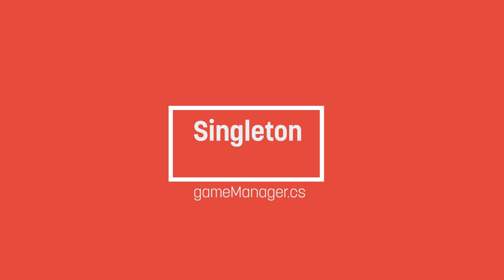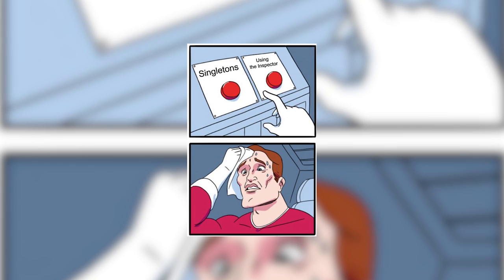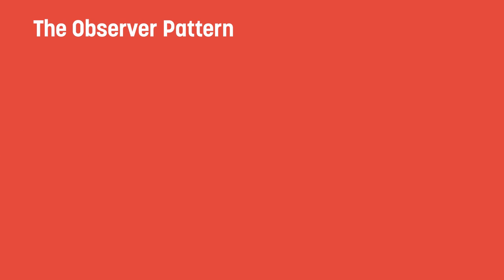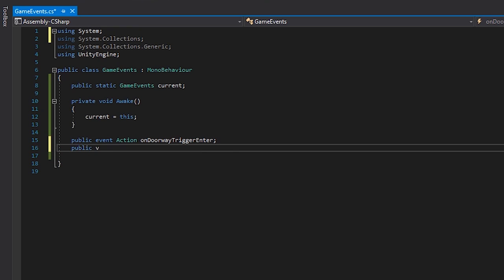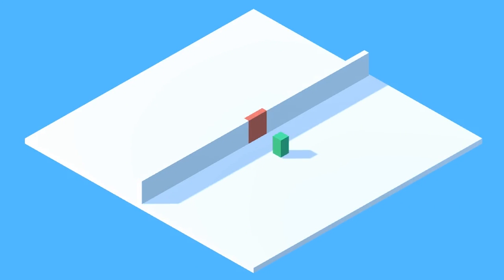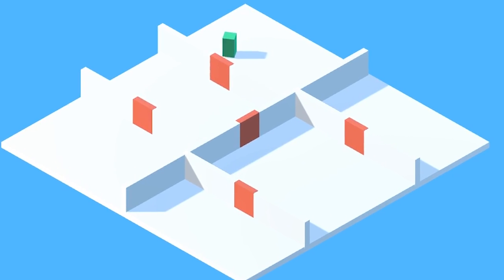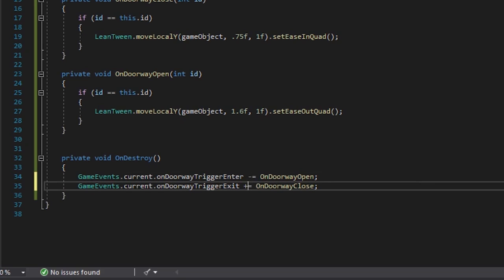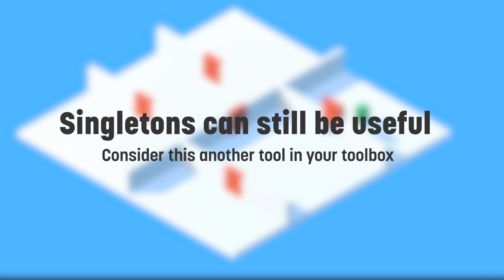How To Build An Event System in Unity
In this video we take a look at how to build a Custom Event System in Unity. We look at why a Custom Event System might be useful for your game, and the advantages that building one might have over using singletons, or relying on dependencies in the inspector.

Get the GameDevGuide mug and other merch!